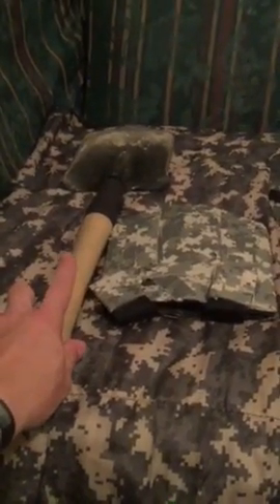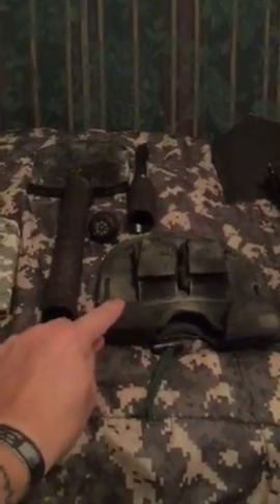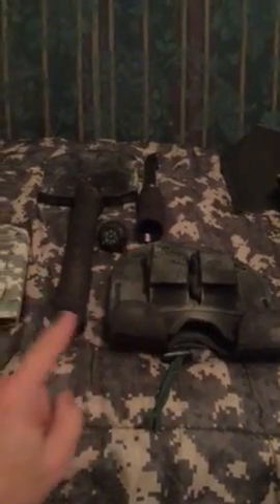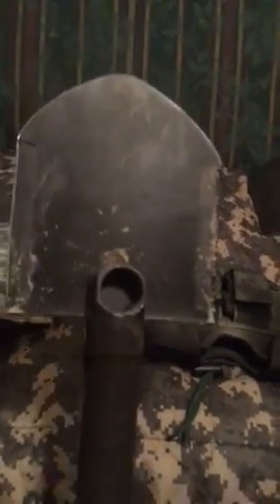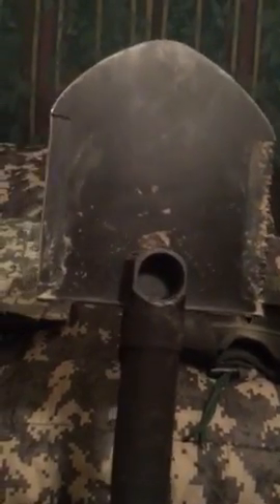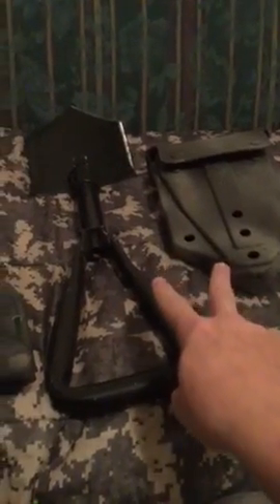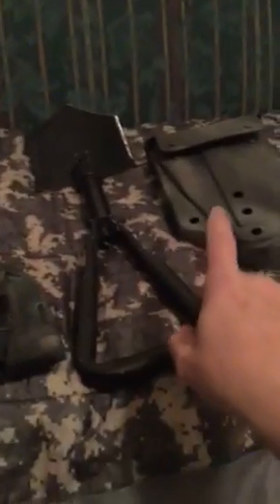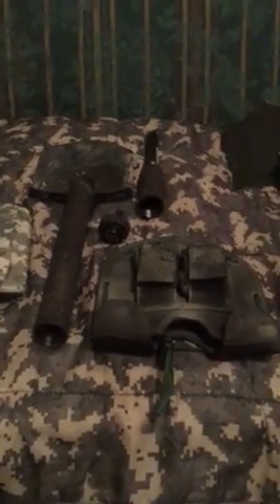Tactical Shovels Worth Owning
I compare the Cold Steel Special Forces Shovel, The Hawke Brand Apocalypse Shovel, and the E Tool in a short and sweet video to help you decide which tactical shovel might be right for you. All shovels that are shown dirty will be cleaned, but I wanted viewers to see that they had been used and tested.